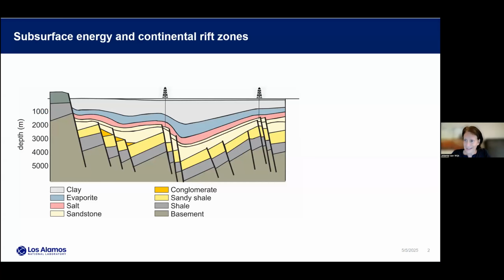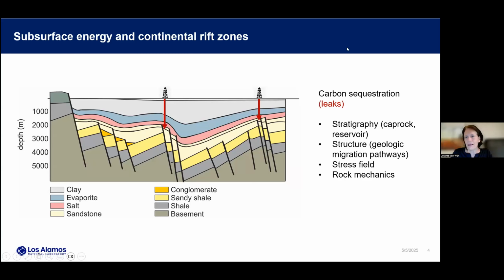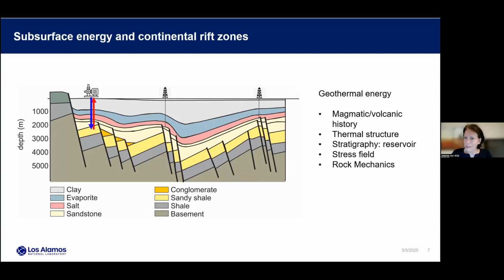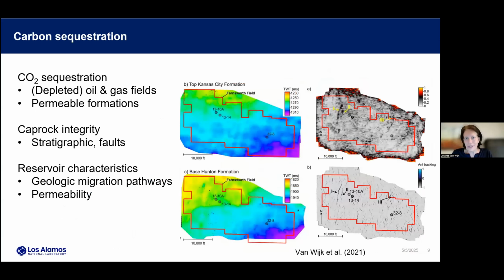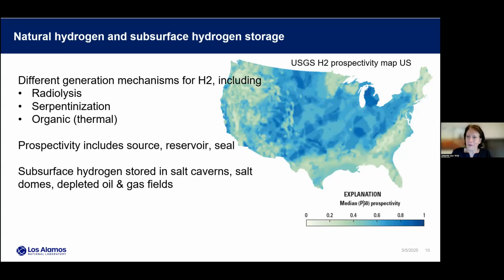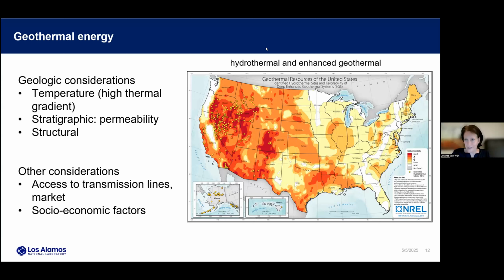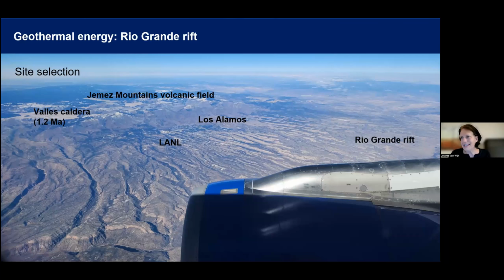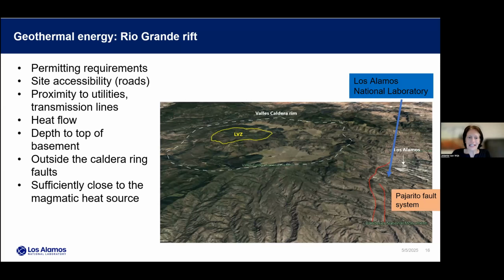80.1 Jolante van Wijk - Structure, stratigraphy, and geodynamics of rifts for subsurface energy